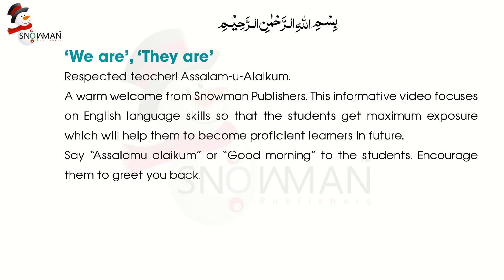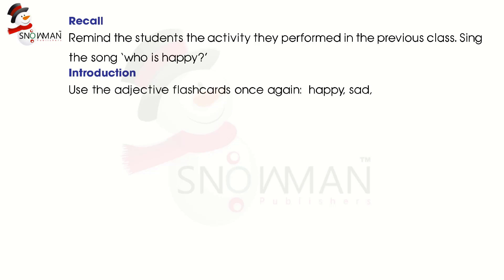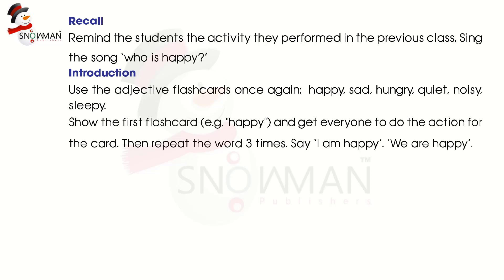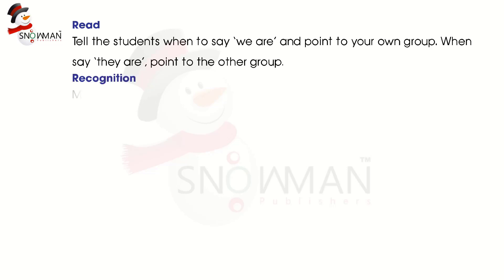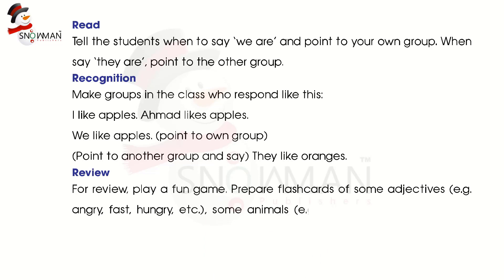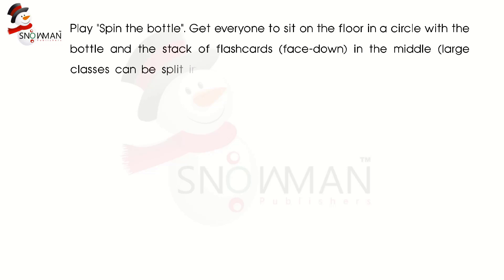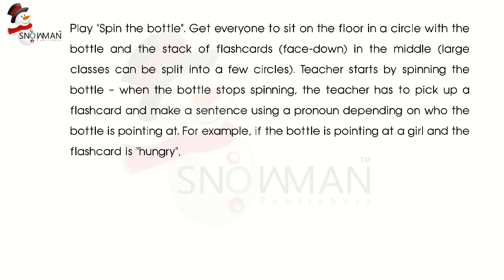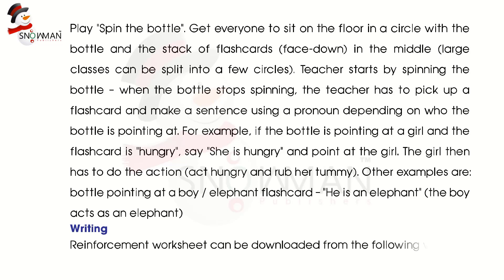Crescent English Prep Primer 3 we are and they are Tutorial